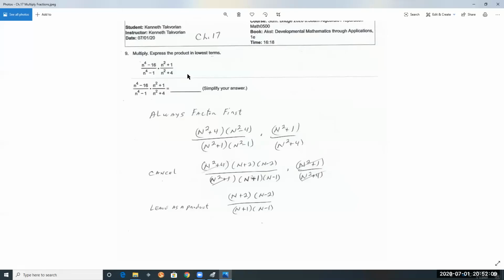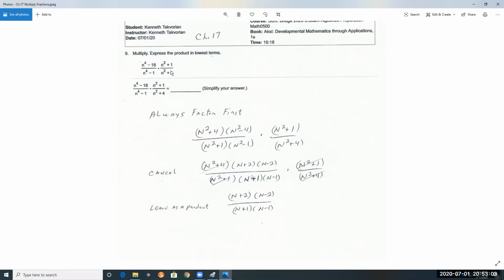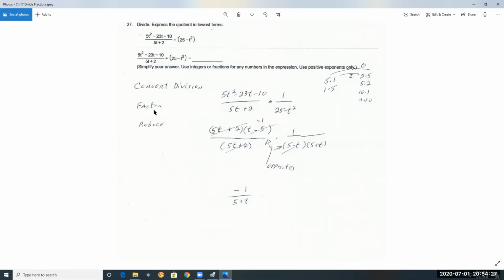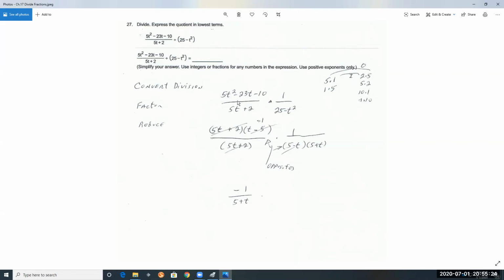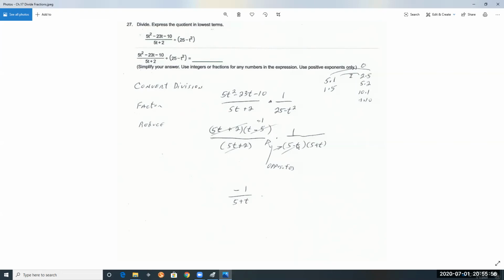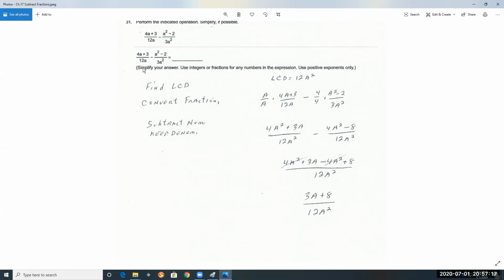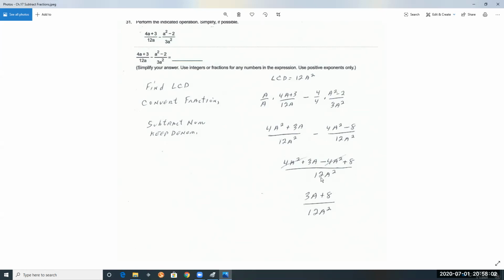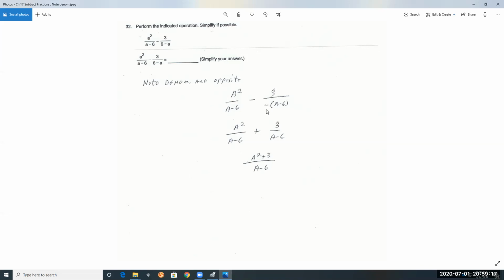Ch 17 Multiply, Divide, Subtract Fractions